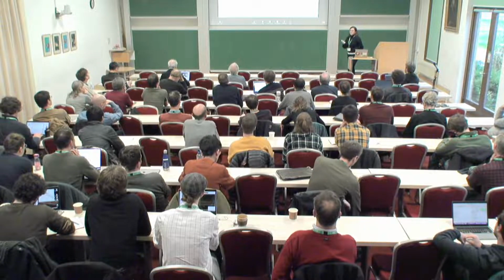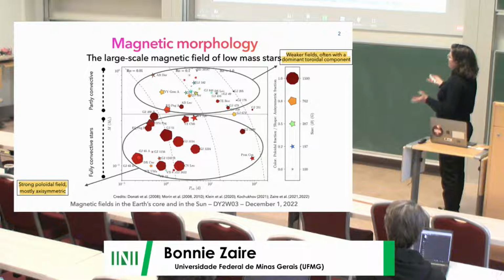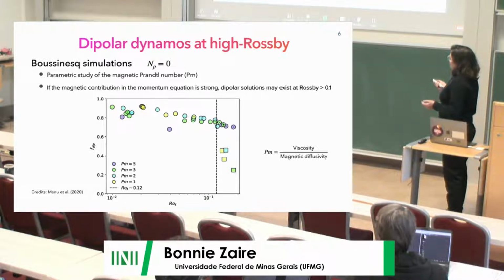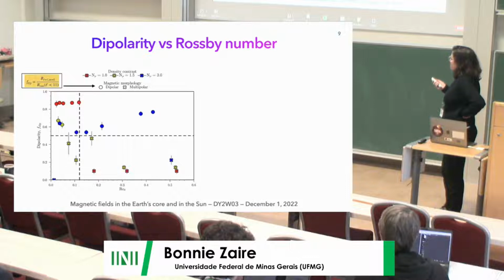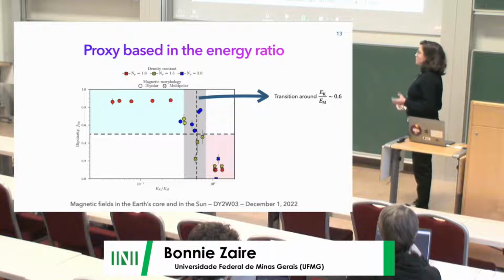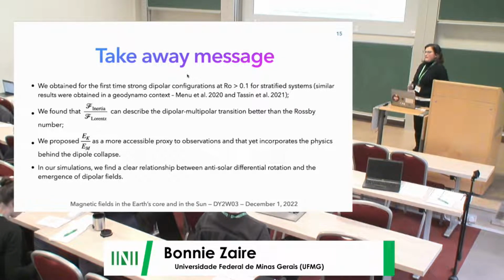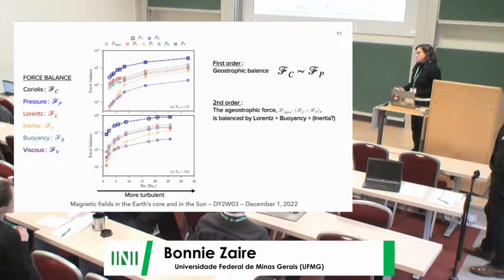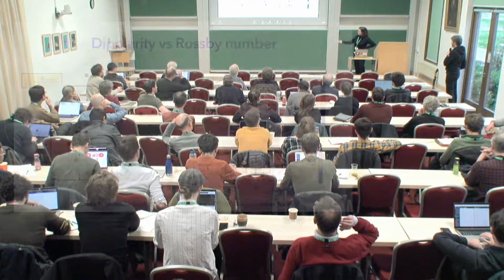Dr. Bonnie Zaire | Transition from multipolar to dipolar dynamos in stratified systems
Speaker(s) Bonnie Zaire Universidade Federal de Minas Gerais (UFMG)
Date 1 December 2022 – 15:00 to 15:30
Session Title Contributed talk: Transition from multipolar to dipolar dynamos in stratified systems
Chair Petri Käpylä
Event [DY2W03] Modeling, observing and understanding flows and magnetic fields in the Earth's core and in the Sun
Abstract
Observations of surface magnetic fields of cool stars reveal a large diversity of configurations. Although there is now a consensus that these fields are generated through dynamo processes occurring within the convective zone, the physical mechanism driving such a variety of field topologies is nonetheless in debate. In this talk, we propose to discuss the possible origins of dipole and multipole-dominated morphologies using three-dimensional numerical simulations of stratified systems where the magnetic feedback on the fluid motion is significant. After introducing previous studies focused on understanding the emergence of dipole-dominated or complex multipolar-dominated field topologies, we will show that dipolar solutions can be found at Rossby numbers up to 0.4 in strongly stratified simulations, where previous works suggested that only multipolar fields should exist. We argue that these simulations are reminiscent of the outlier stars observed at Rossby numbers larger than 0.1, whose large-scale magnetic field is dominated by their axisymmetric poloidal component. We analyse how well different proxies can capture the transition in the field morphology in our simulations. Finally, we test their ability to predict the magnetic morphology of a few M-dwarf stars whose internal structure matches that of our simulations and for which homogeneous magnetic field characterisation is available.